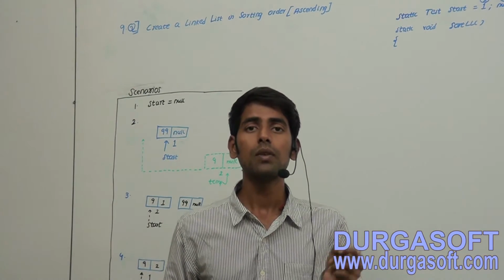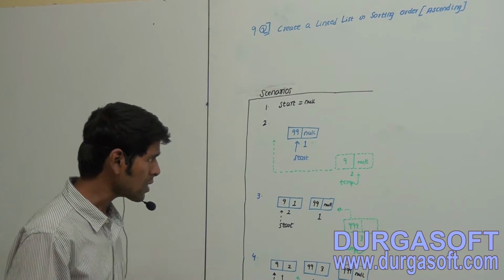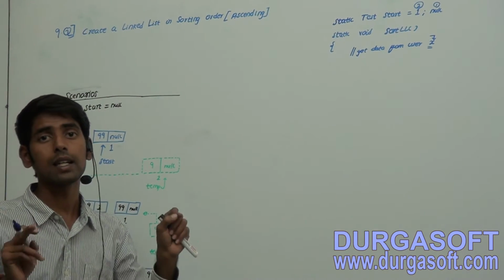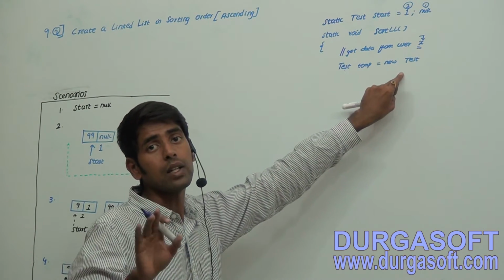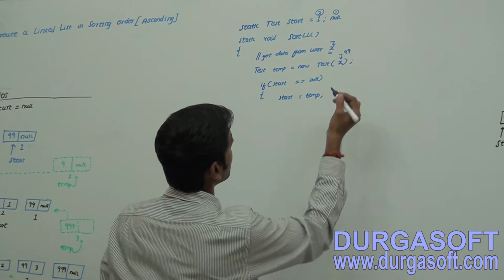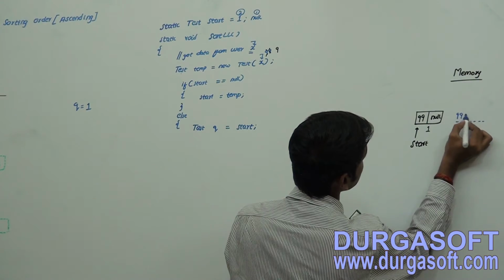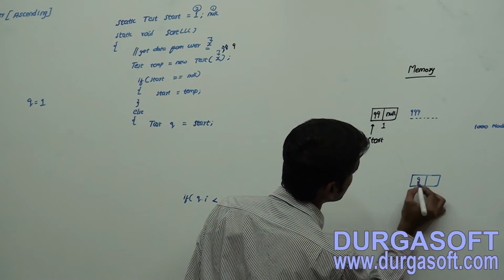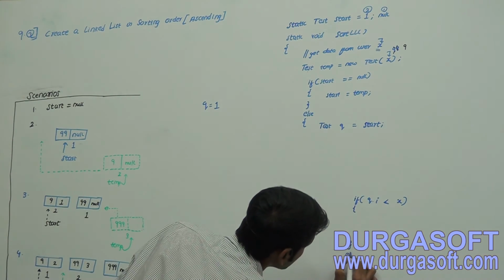Dream MNC DS and Algorithm Interview Questions Part 17